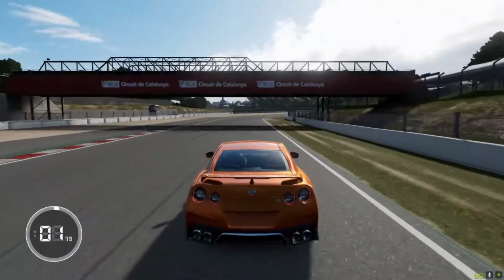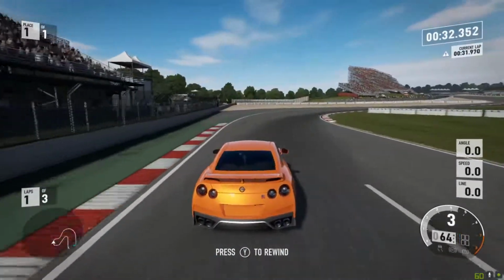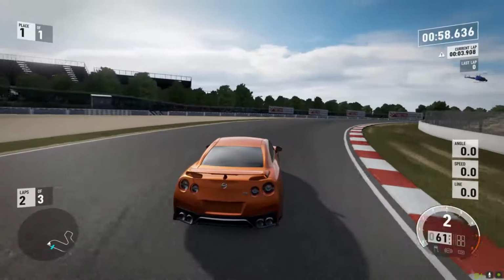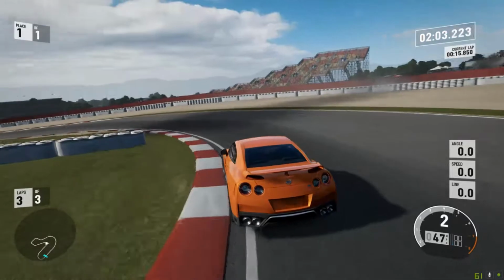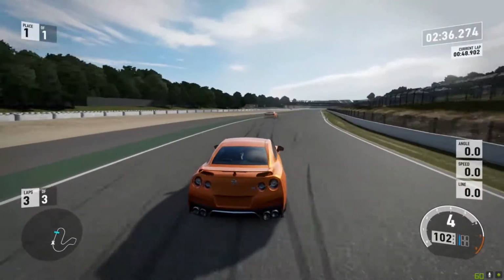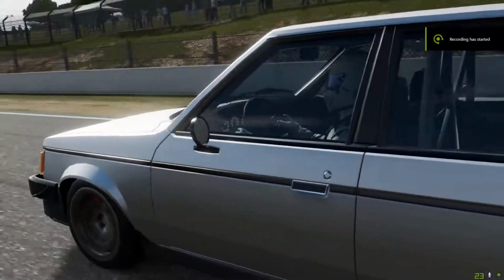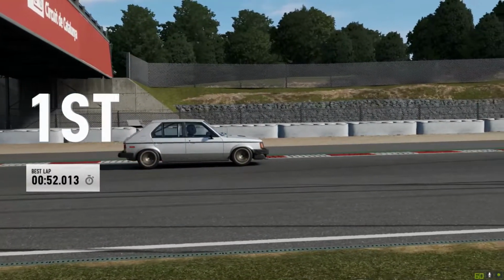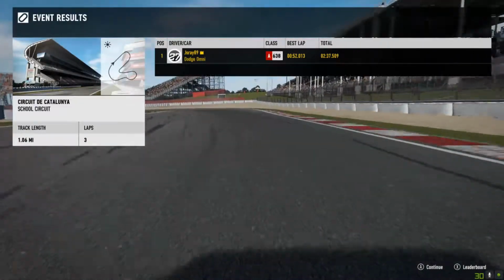Built V Bought Nissan (GTR v Dodge Omni)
Can Godzille be taken down by a simple track built car. This is all about buying an already fast car vs building a fast car!